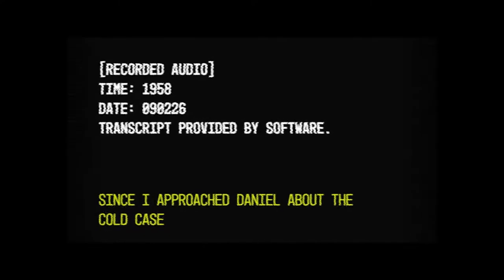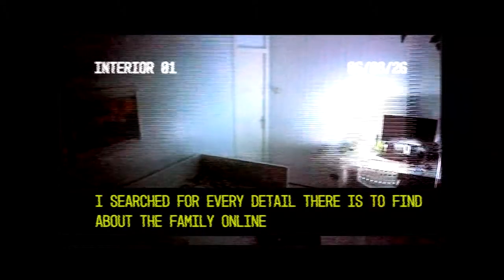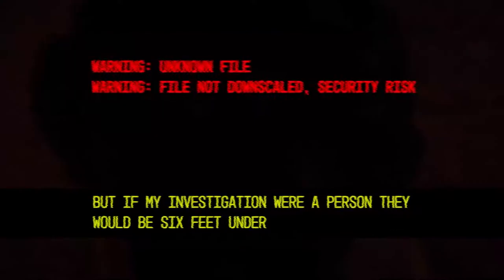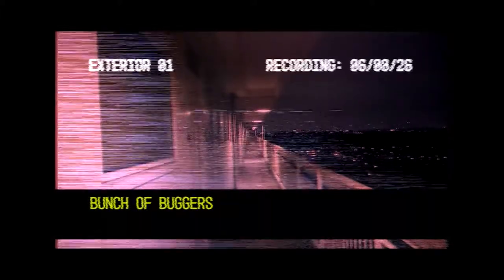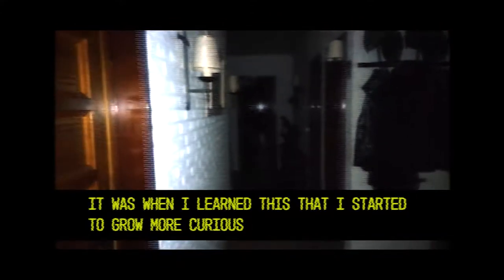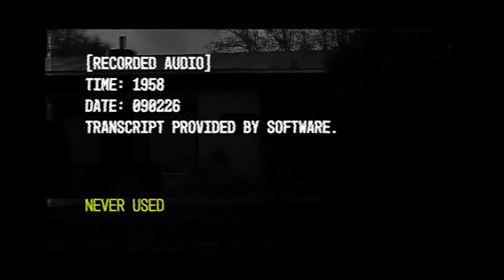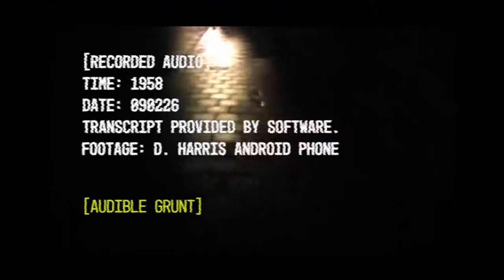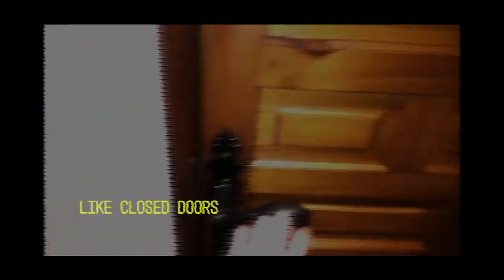CONNECTED [Found footage "analogue" horror series]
Episodes air at 1800 CET.
Official footage provided by [REDACTED].

Be prepared.
Do not connect.

CONNECTED will run for three pilot episodes that vary in length. CONNECTED is a short horror series in the style of found-footage/analog horror.